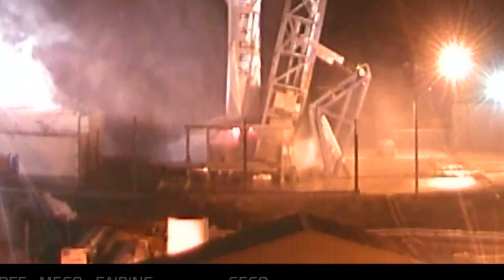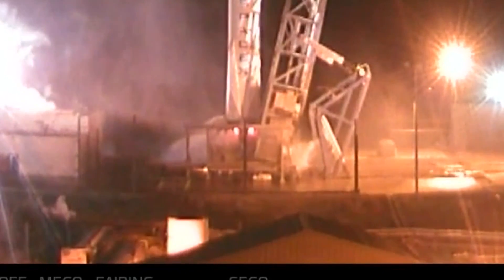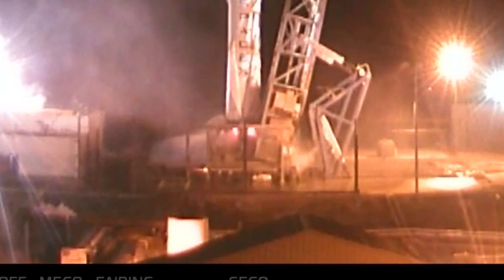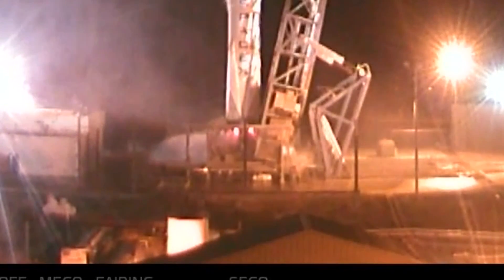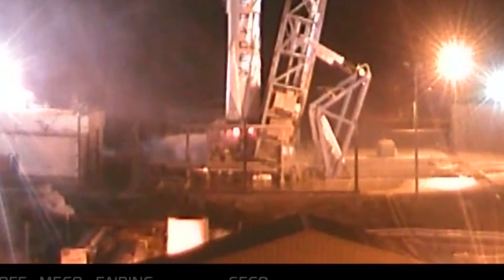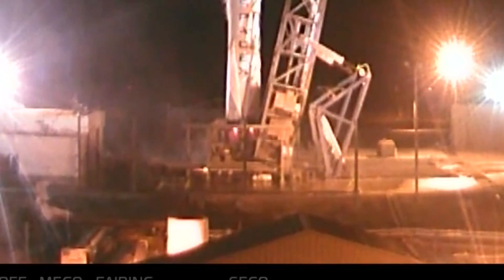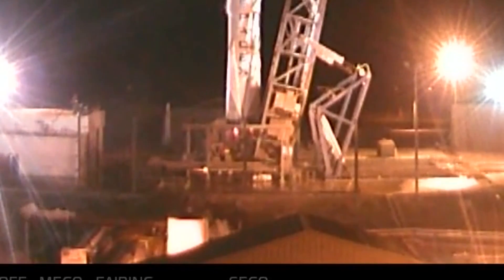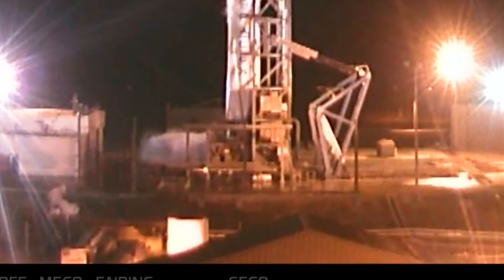Falcon 9 Launch Aborted after Engine Ignition Close up of fire 2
Close up of what appears to be a fire in the engine area after Falcon 9 had a launch abort,  Feb 28, 2016.